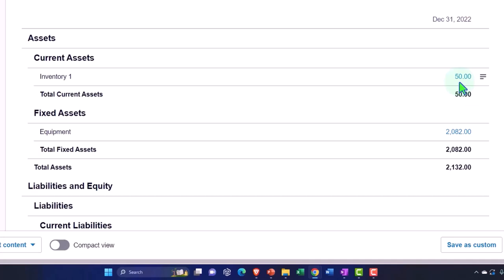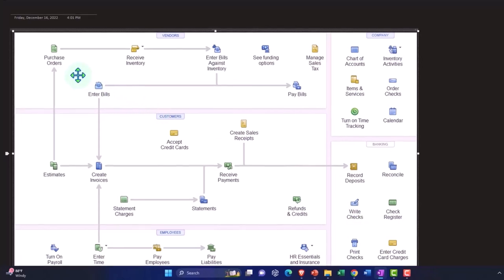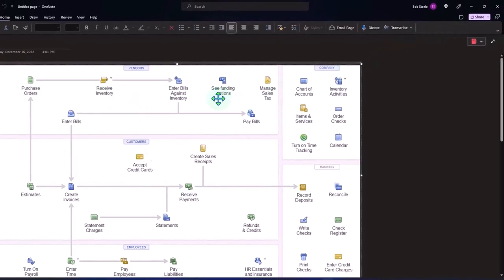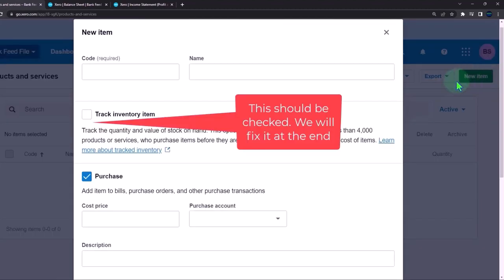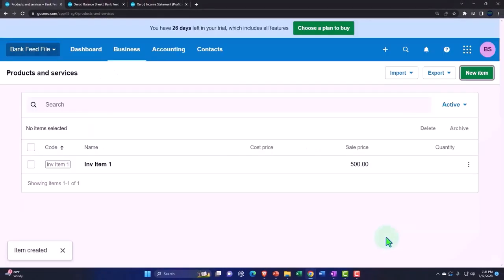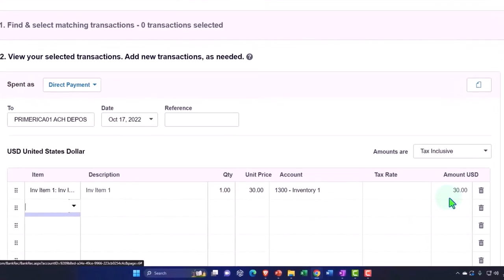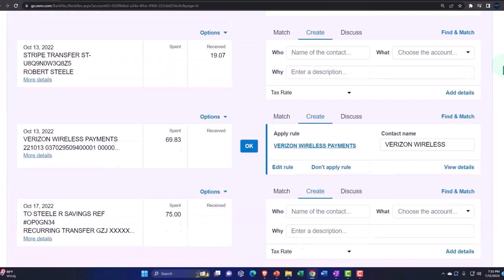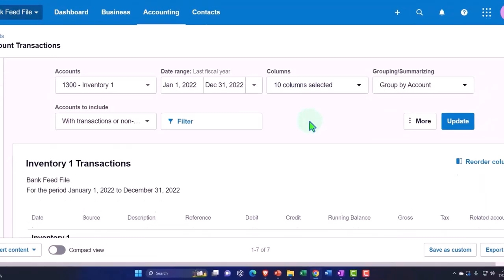Purchase of Inventory Using Bank Feeds Period & Perpetual Method Part 2